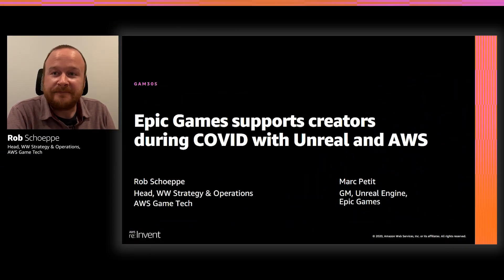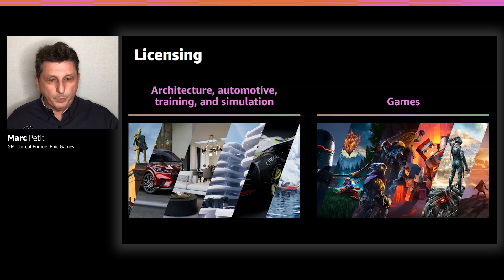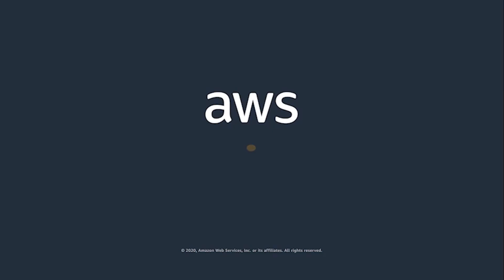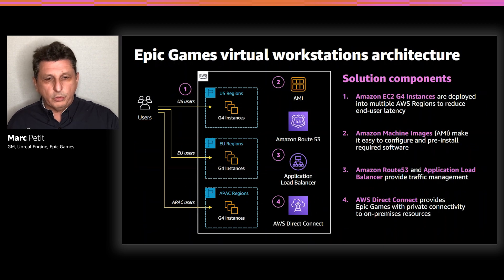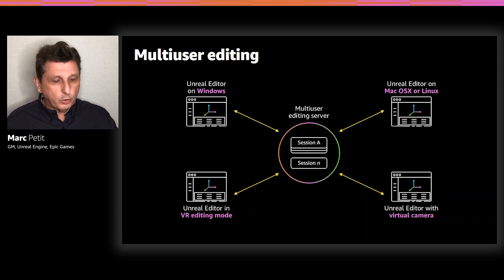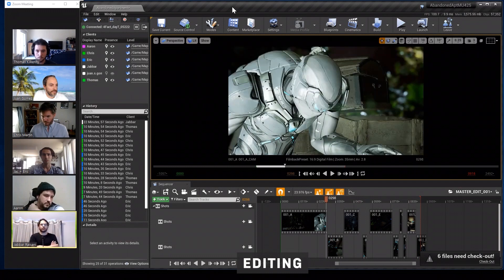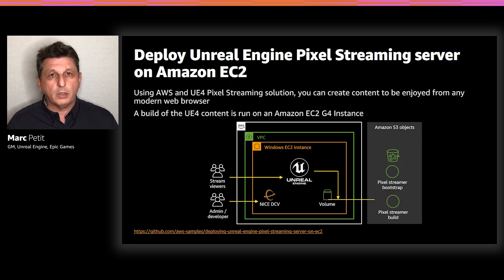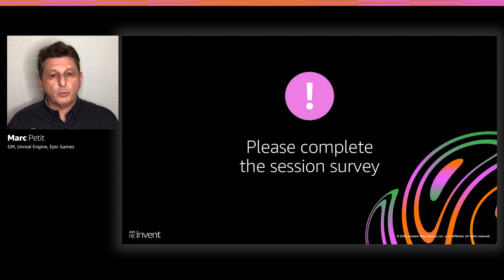AWS re:Invent 2020: Epic Games supports creators during COVID with Unreal and AWS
Epic Games is a leading interactive entertainment company and provider of 3D engine technology and is responsible for Fortnite, one of the world’s largest games with over 350 million players. Epic develops Unreal Engine, which powers the world’s leading games and is used across industries including film and television, automotive, and simulation. In this session, Marc Petit, general manager of Unreal Engine, shares how Epic is continuously evolving to support creators in delivering cutting-edge content despite challenges associated with COVID-19. Learn how Unreal is breaking free from on-premises infrastructure and leveraging AWS to provide remote workstations and rapidly scale rendering workloads using AWS Thinkbox and Amazon EC2 G4 instances.